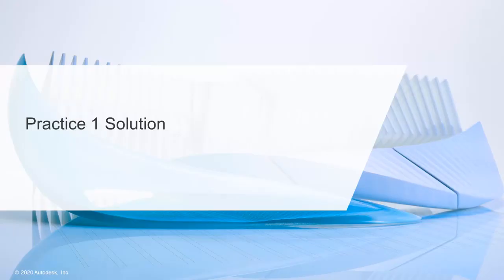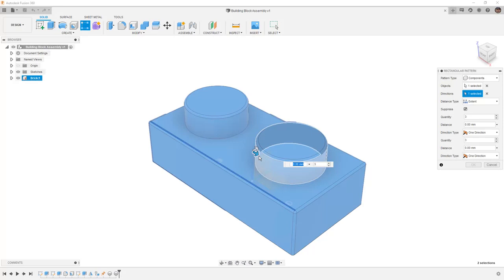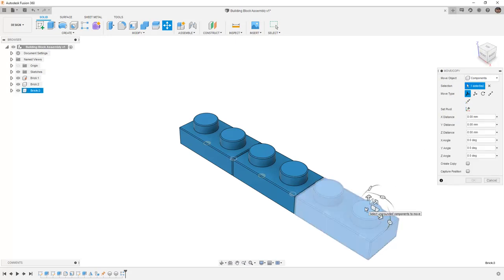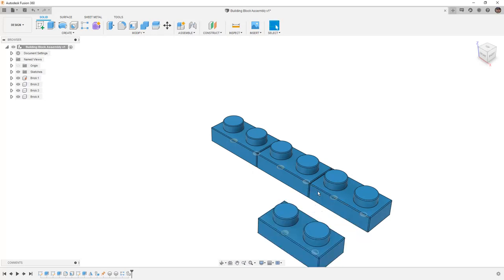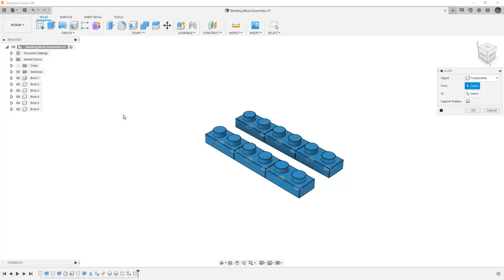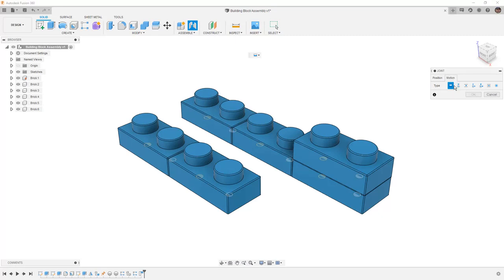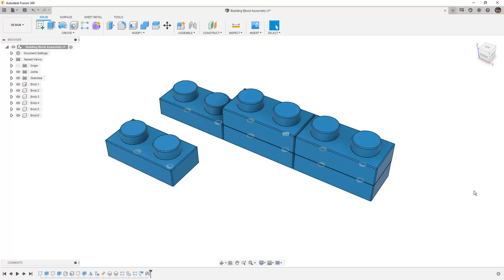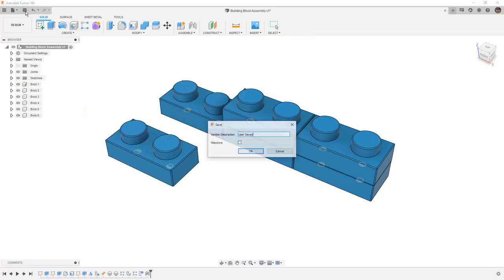Associate 02 40